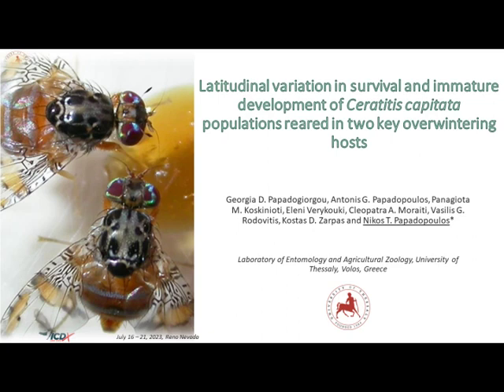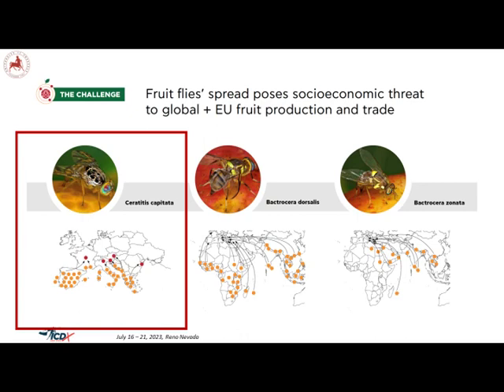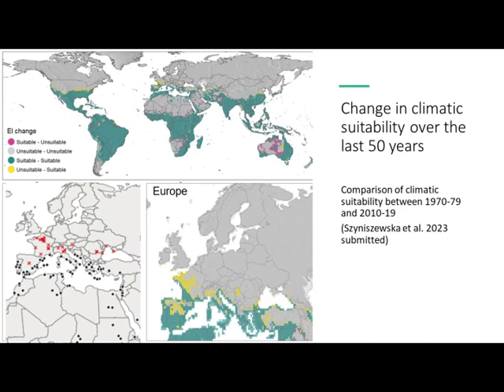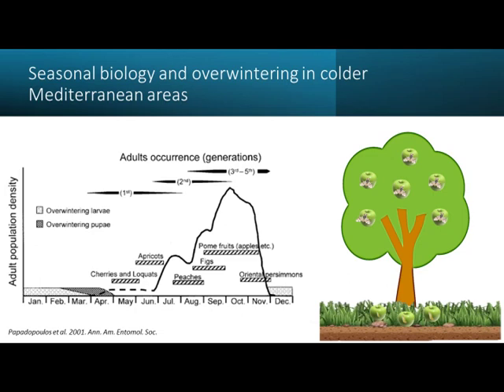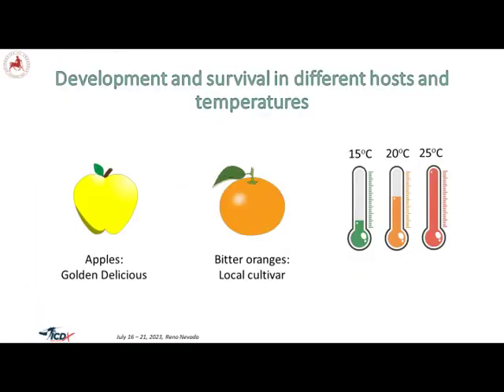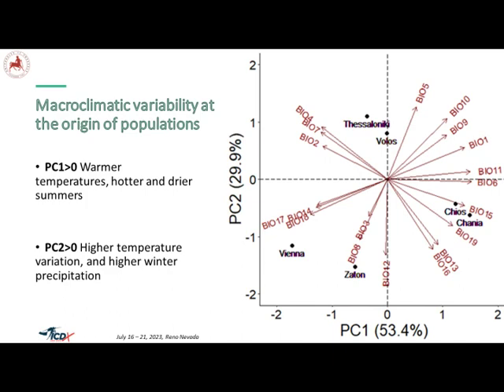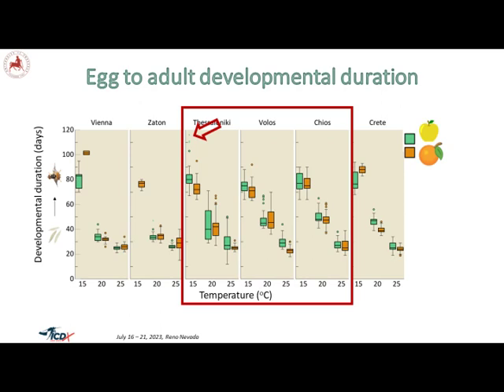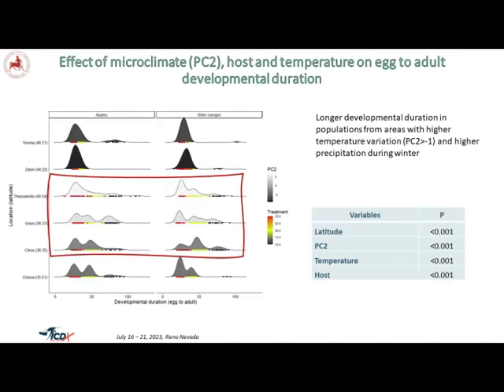ICDX - Tephritoidea symposium – Ceratitis capitata overwintering survival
Nikos T. Papadopoulos (Benaki Phytopathological Institute, Kifissia, Greece) delivers a presentation entitled "Latitudinal variation in survival and immature development of Ceratitis capitata (Wiedemann) (Diptera: Tephritidae) populations reared in two key overwintering hosts" during the 10th International Congress of Dipterology. Reno, Nevada, 16-21 July 2023.